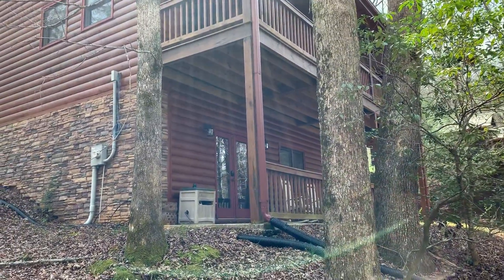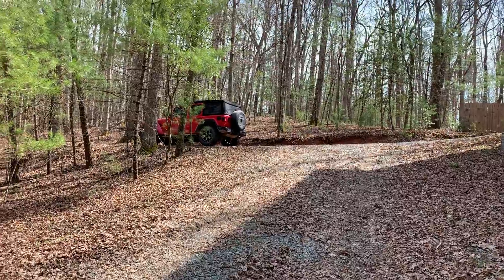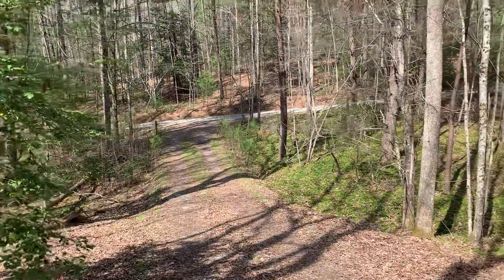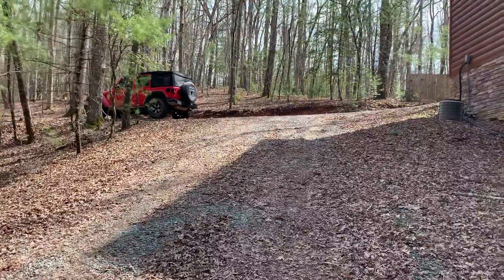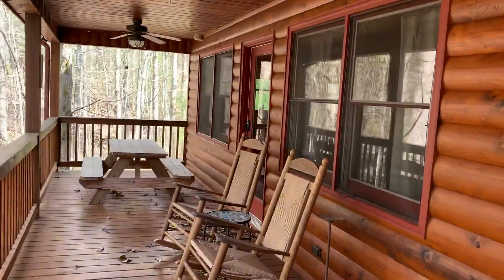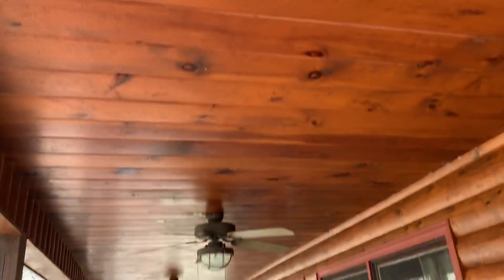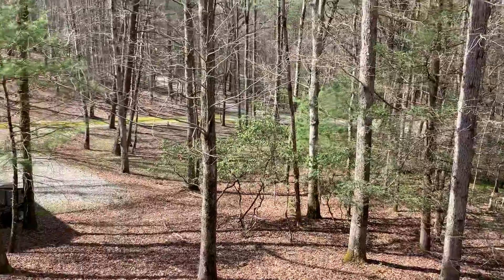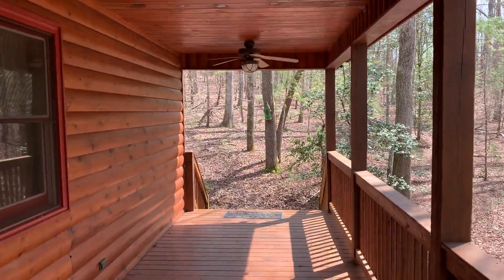March 30, 2020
Exterior at 890